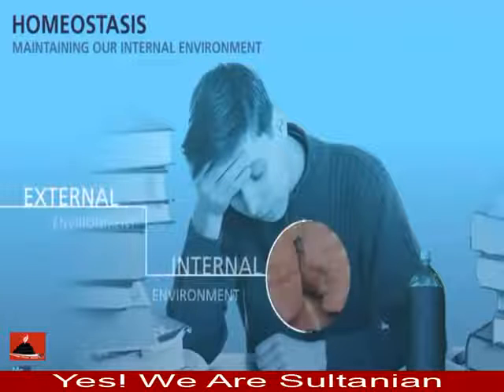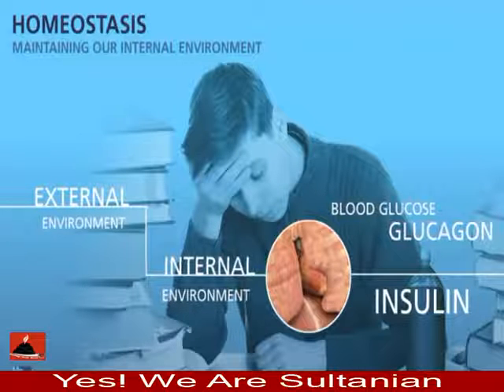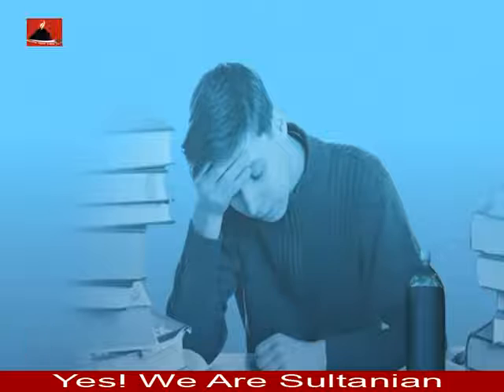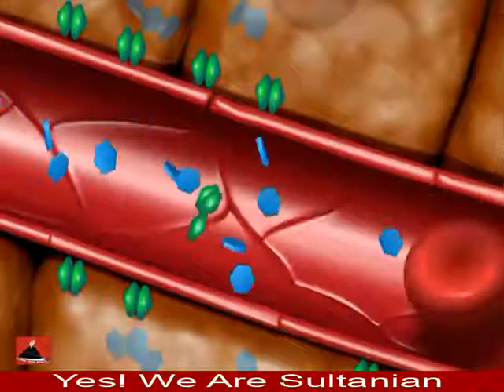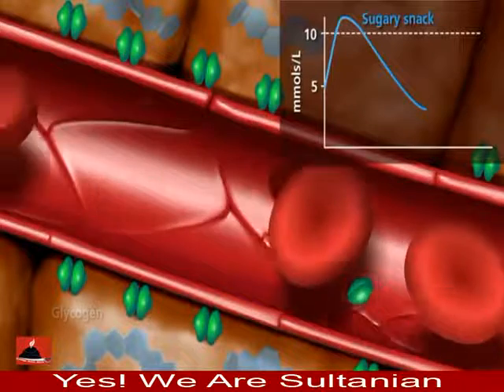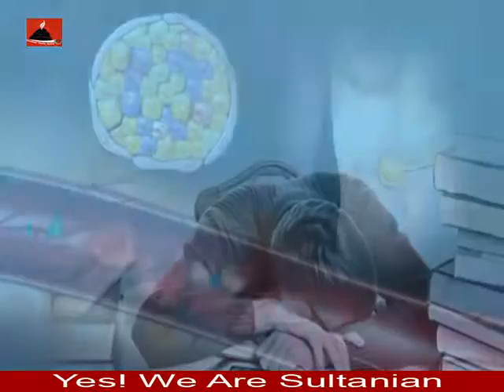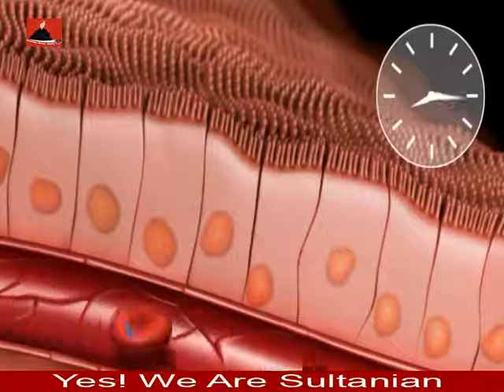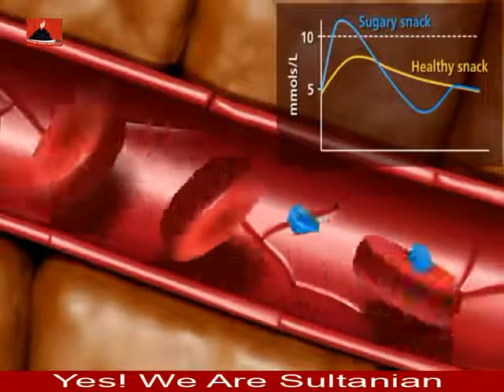11 2 Homeostasis in Humans